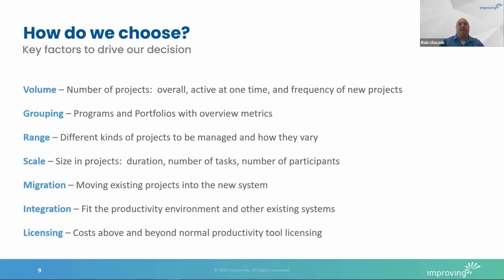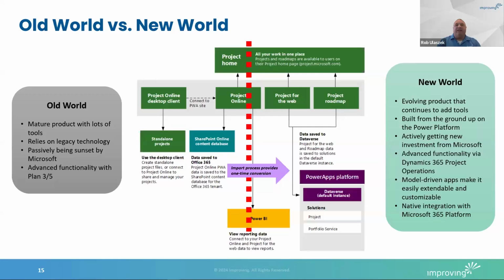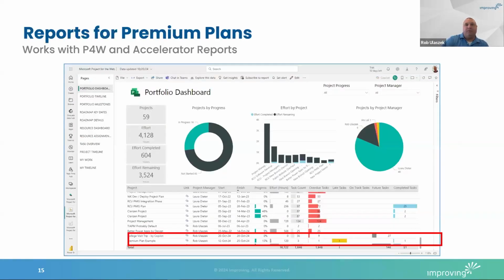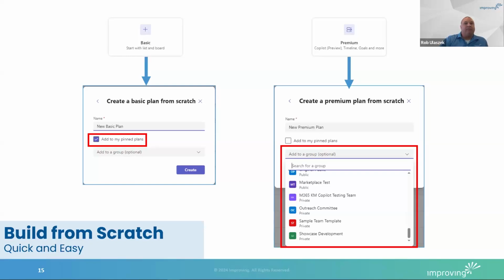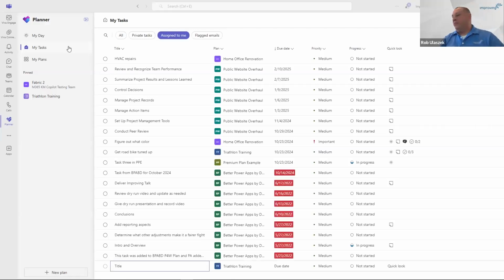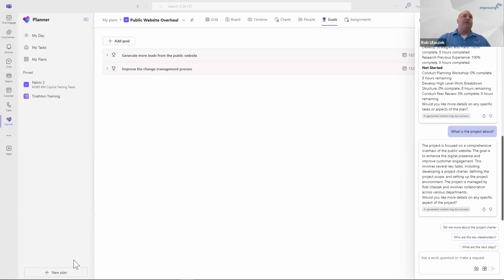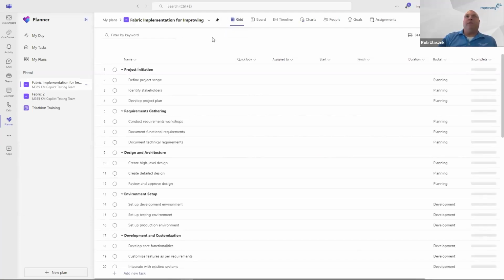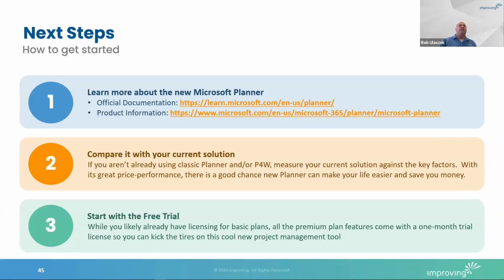Improving Cloud native project management with the new Planner - Improving Talks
While Project and Project Server have long been the gold standard, the advent of the cloud has inspired the next evolution of Microsoft project management tools.  Built from the ground up on the Power Platform, the new version of Planner combines the ease-of-use of the original Planner with more robust, classic project management capabilities.  We’ll explore a case study that shows how it integrates seamlessly with collaboration activities in Microsoft 365 and can leverage a low/no-code path for customizations.